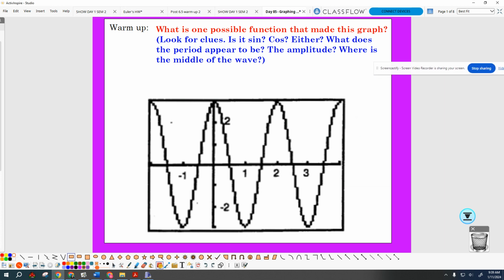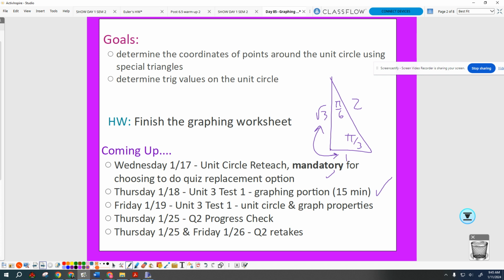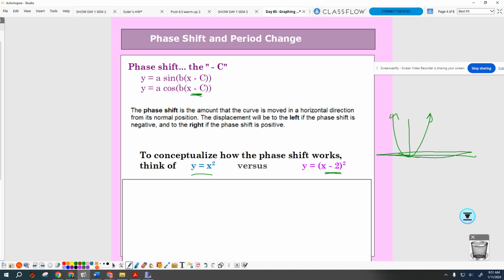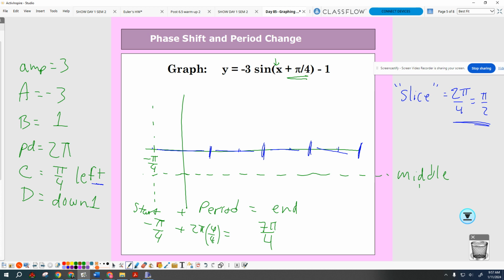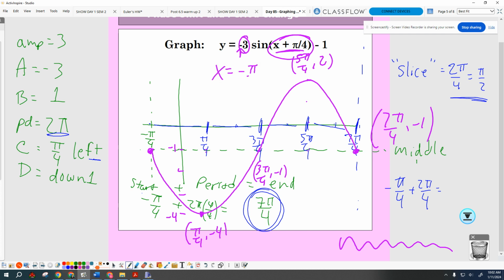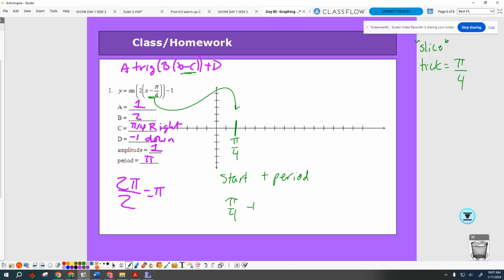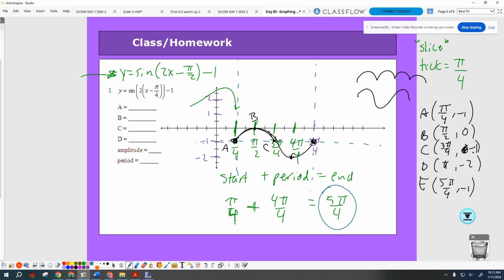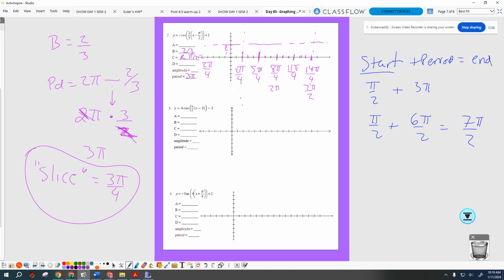PC 1-11-24 Graphing with a Phase Shift (Changing the "C" value)